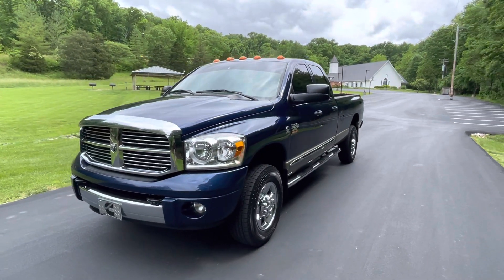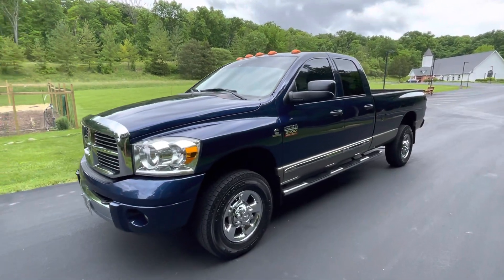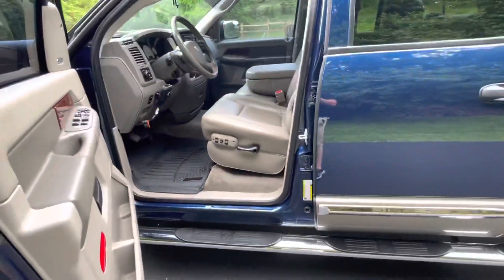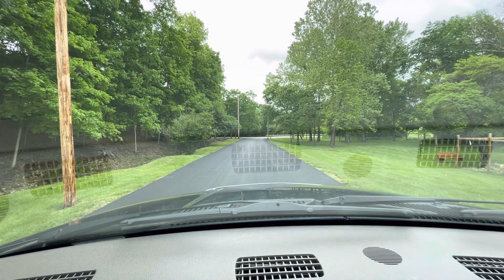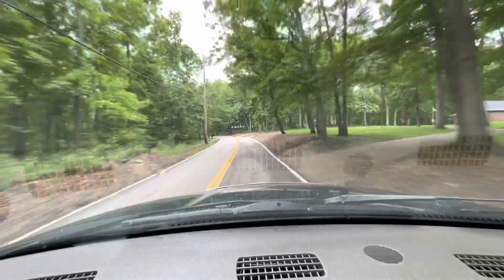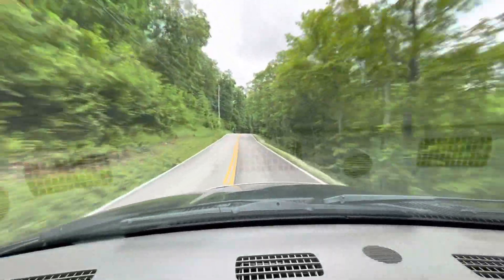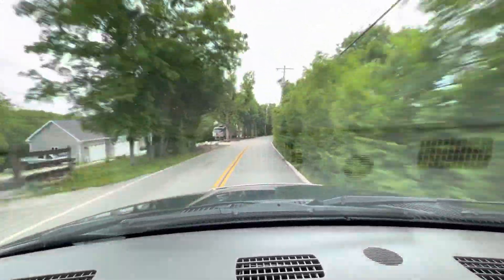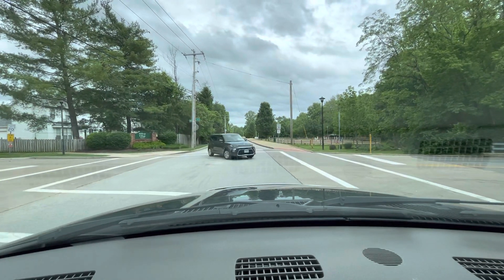6.7 Cummins: 2008 Dodge Ram Laramie 6.7 with 51k Miles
SOLD! This truck has now sold, but we buy trucks like this. If you know of a 4×4 truck like this one for sale, we pay a finders fee. To view our entire inventory of trucks for sale visit our